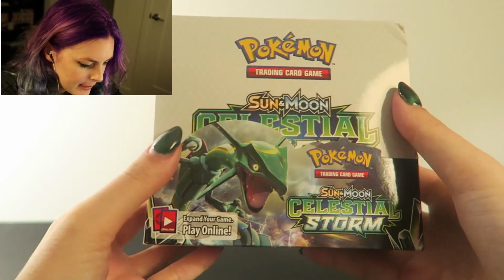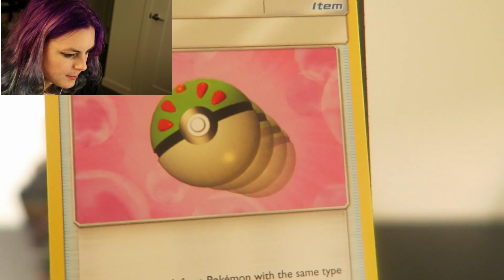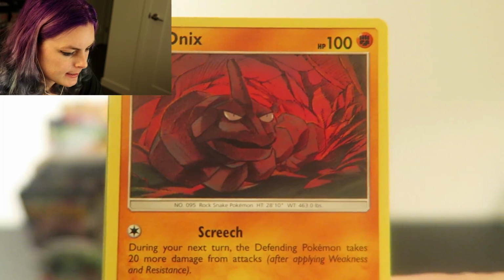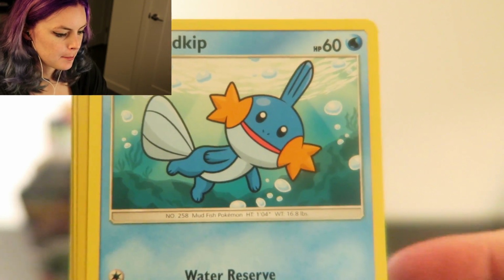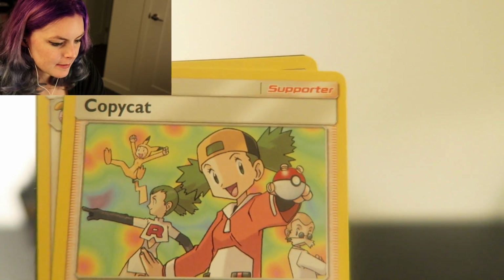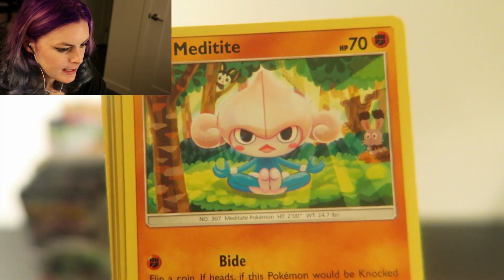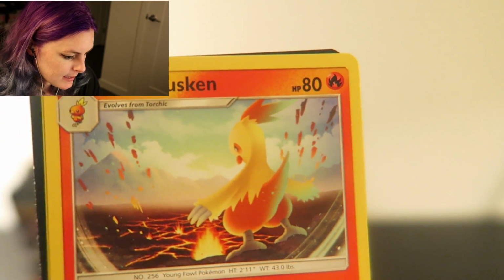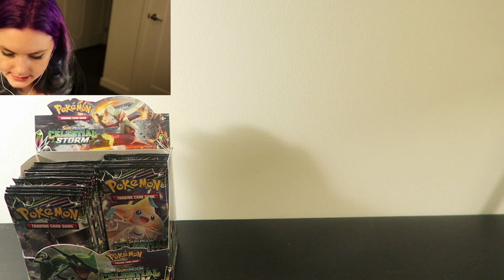Pokemon TCG ASMR: Celestial Storm Booster Box Opening #1, Soft-Spoken Binaural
Opening a brand new Pokemon  booster box, Celestial Storm! In this first part we will open the first nine packs of the booster box; as usual I will go through these cards slower than once we start doubling up.